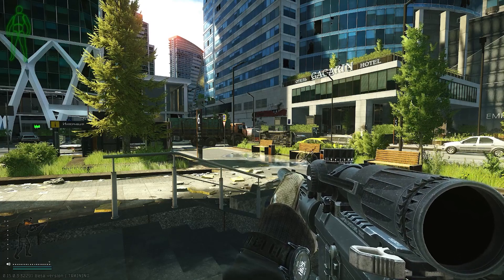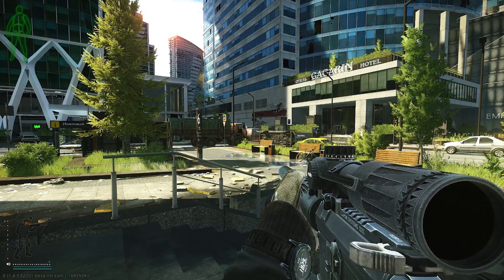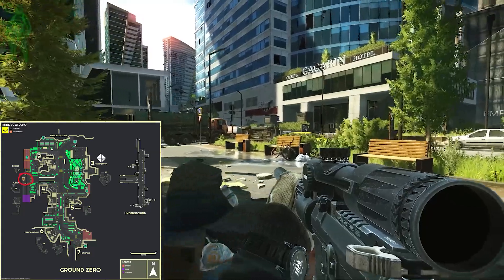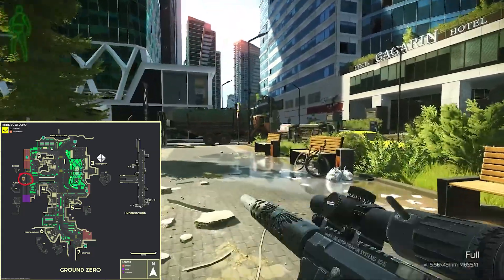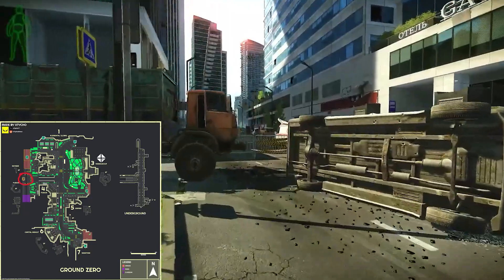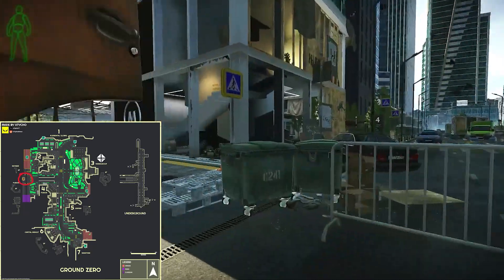TASK GUIDE - Marathon New Day New Paths - Escape from Tarkov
Support a Creator Code ► JOJOSDINER